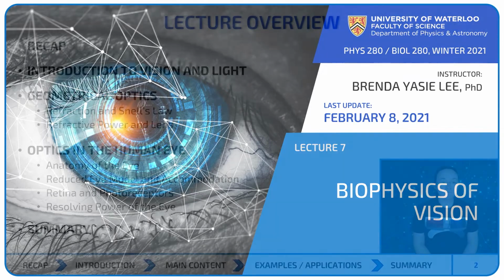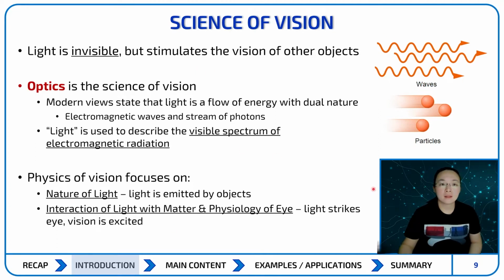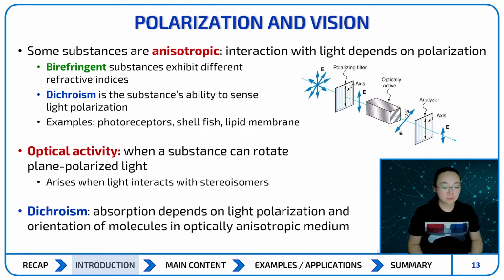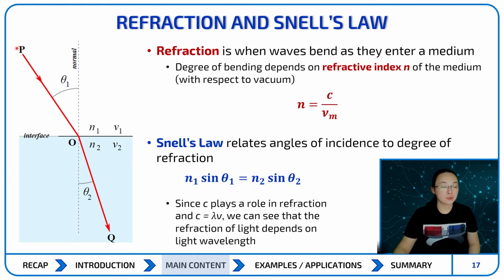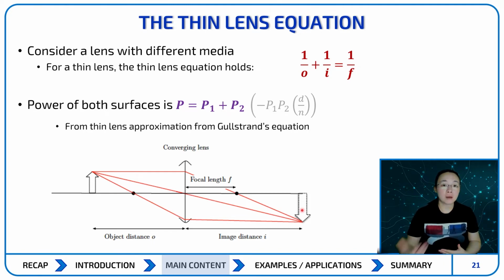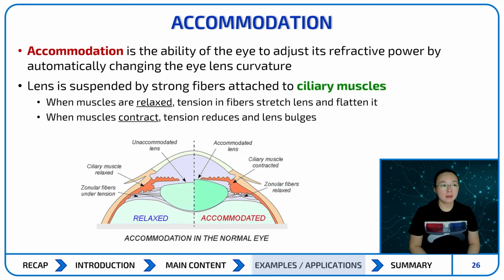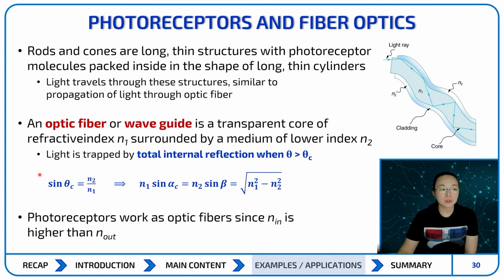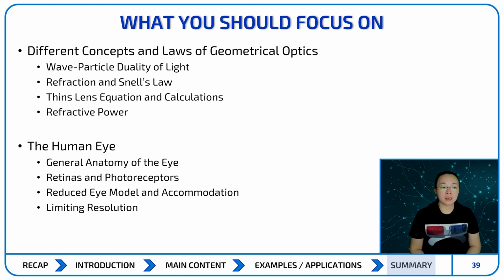PHYS 280 / BIOL 280 - Lecture 07/08 - Vision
This lecture provides a quick overview of the wave-particle duality of light and basic geometrical optics. These foundations will then be applied to the human eye to create a reduced eye model that can be used to calculate refractive power and accommodation of the eye in different scenarios. Additional topics regarding light polarization, birefringence, diffraction and spatial resolution are discussed.

00:00:00 - Opening Scene
00:00:23 - Introduction & Overview of Lecture
00:00:55 - Recap of Audition
00:08:19 - Introduction to Vision and Light
00:25:56 - Geometrical Optics
00:37:41 - Optics in the Human Eye
01:00:38 - Summary